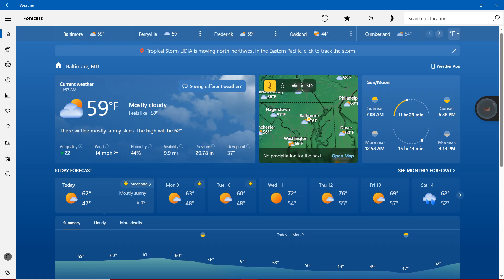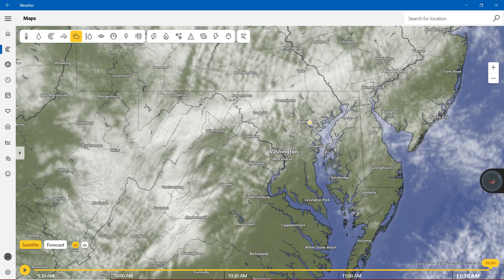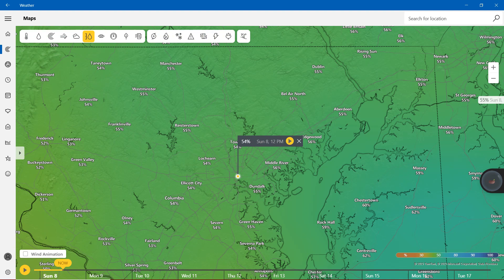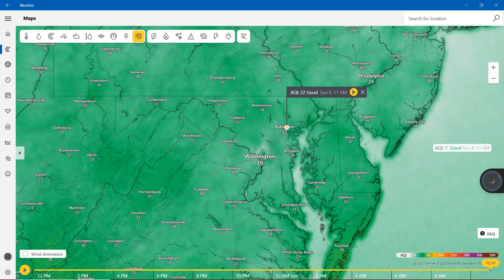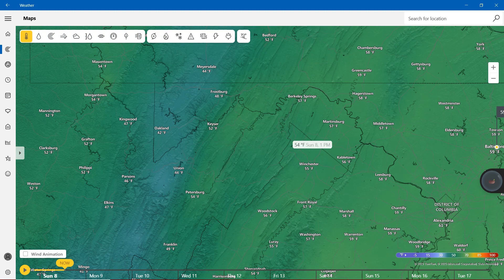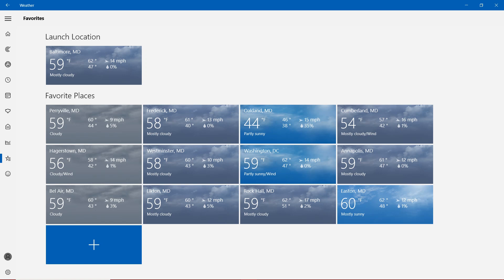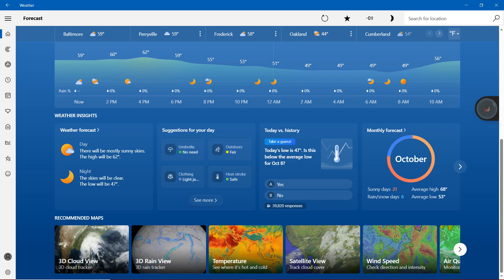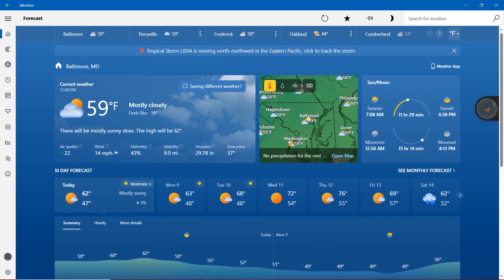YouTube Recording Weather: Forecast in Maryland for Today & Tomorrow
Weather Reporter Malcolm Oliver has your Forecast in the State of Maryland for Today and Tomorrow.

Today: 59 Degrees Mostly Cloudy
Tomorrow: 63 Degrees Mostly Sunny

We are showing the 50s in Maryland mostly. The only 40s we have is in Oakland, and finally the only 60s we have is in Easton.

Here’s The Rest of your Forecast for Maryland:
Tuesday: 68 Degrees Mostly Sunny
Wednesday: 72 Degrees Sunny
Thursday: 76 Degrees Mostly Sunny
Friday: 69 Degrees Mostly Sunny
Saturday: 62 Degrees Rain

We don’t own rights to the weather, it’s from MSN Weather who made it and created it!